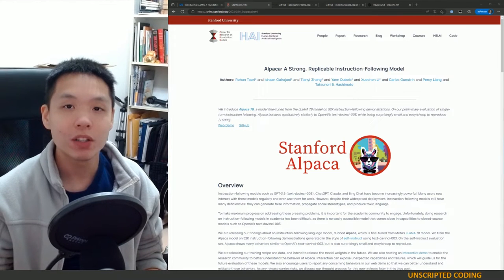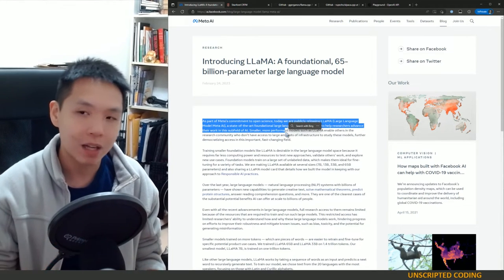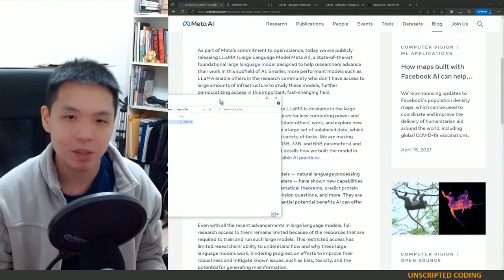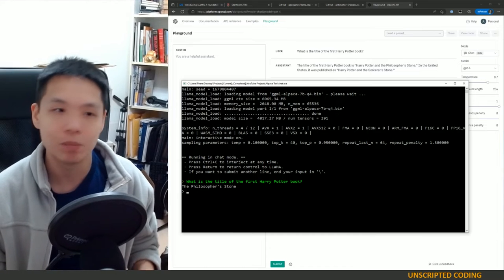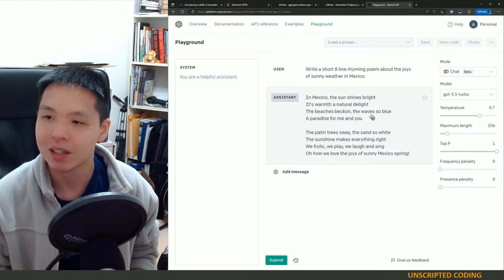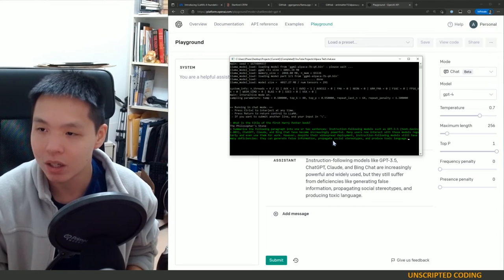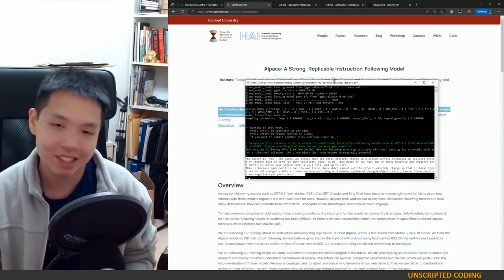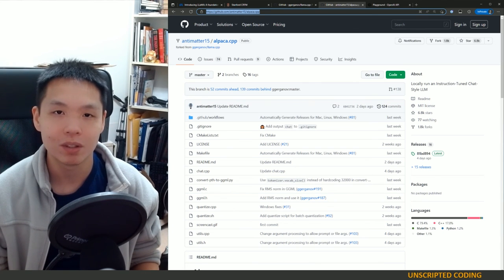LLaMA and Alpaca - The Power of GPT-4 on your own laptop and phone? | Unscripted Coding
When Facebook open-sourced their natural language AI LLaMA, we knew interesting things would come about it.  It's a competitor to GPT, and open source!  Not surprisingly, things moved pretty fast and we get Alpaca, a user friendly way to use LLaMA.  The best part?  It runs locally and doesn't take that many resources!  We try it out and see how well it works!  Can you really have the power of ChatGPT on a phone?